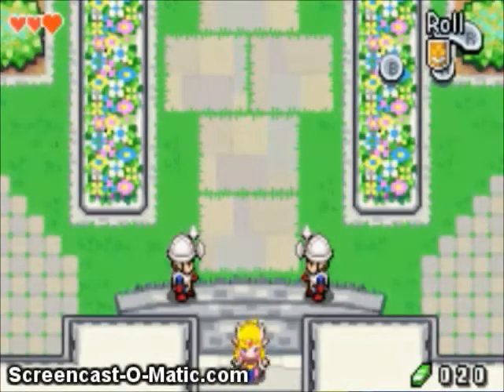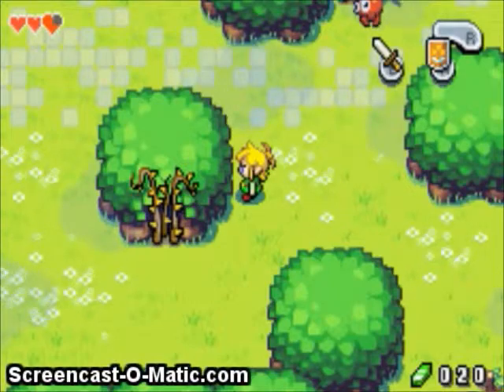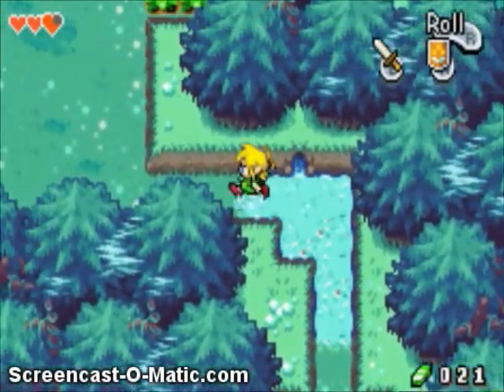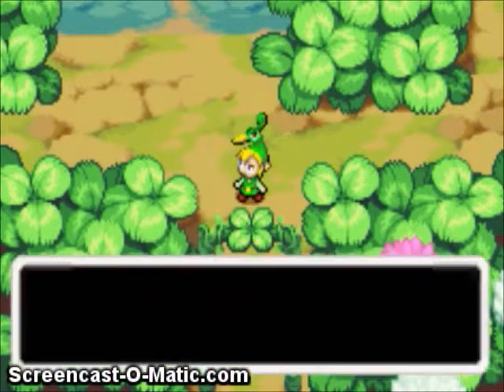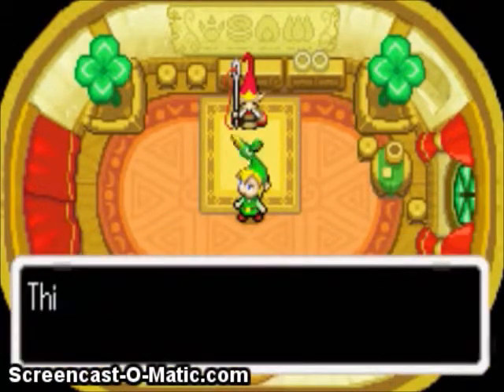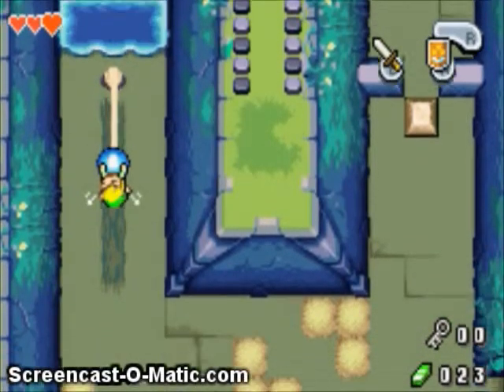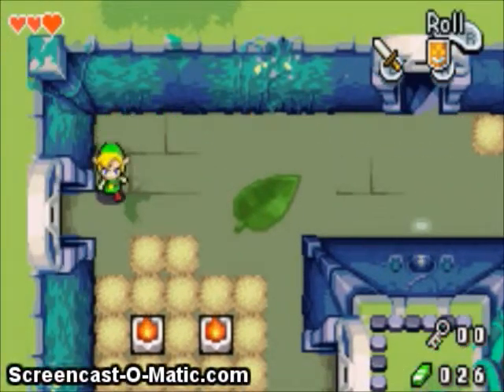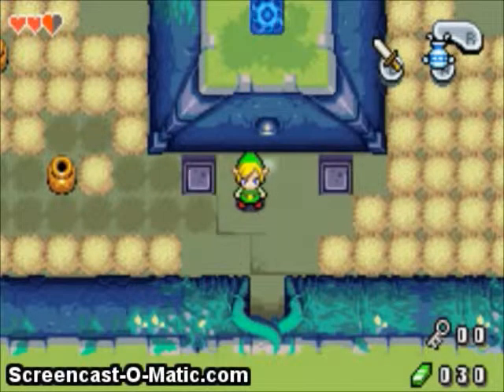Let's Play The Legend of Zelda The Minish Cap Part 1: Introduction and First Part of Deepwood Shrine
The first part of my new Let's Play LoZ The Minish Cap series. In this part, I play through the beginning of the game, getting through about half of the first level, Deepwood Shrine.